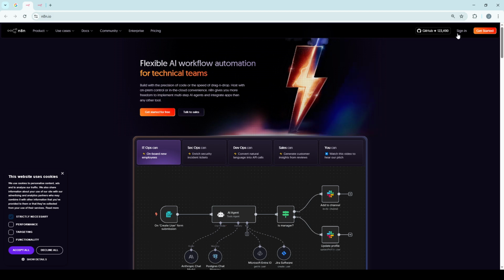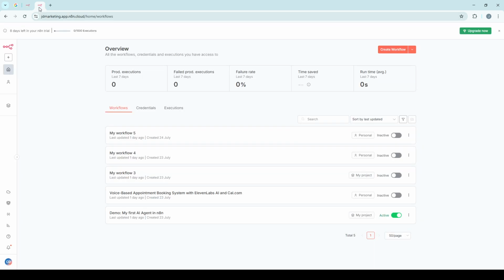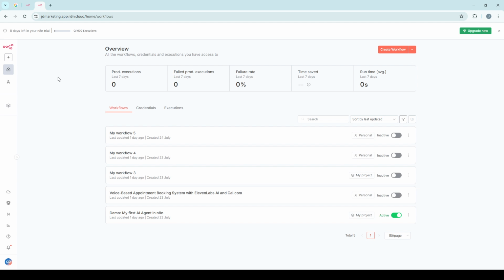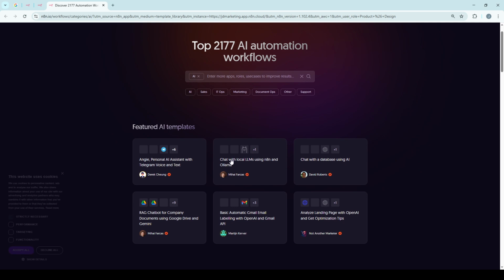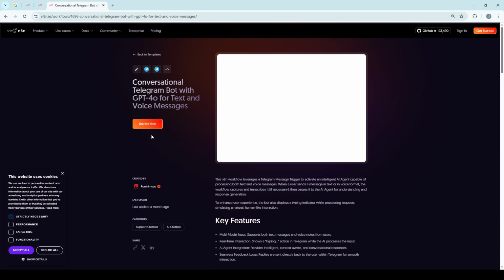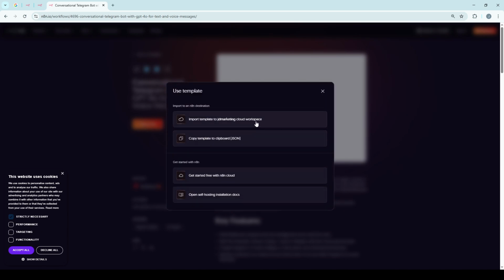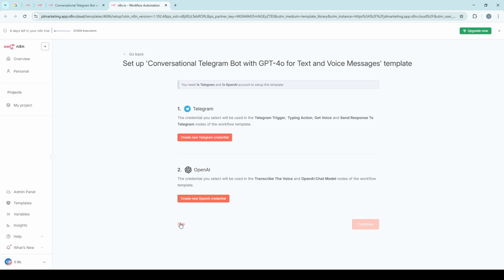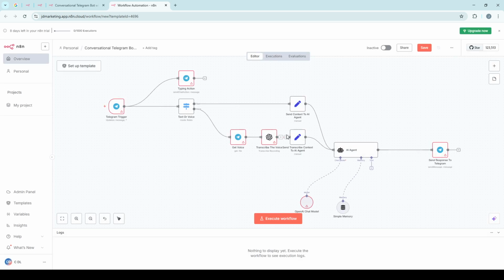How to Use N8n Templates [2026 Full Guide]